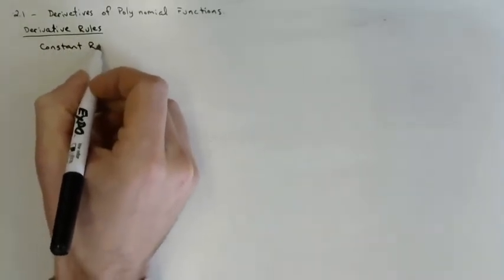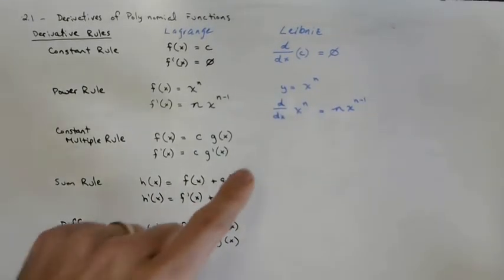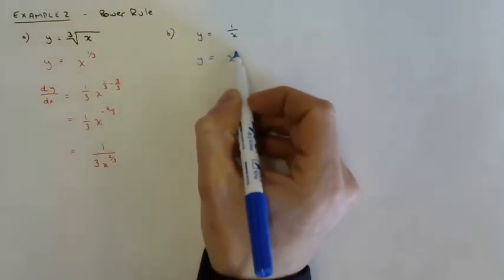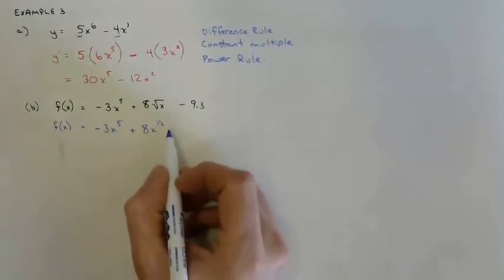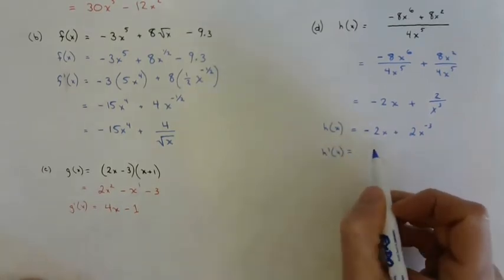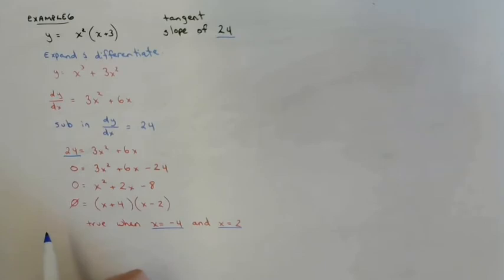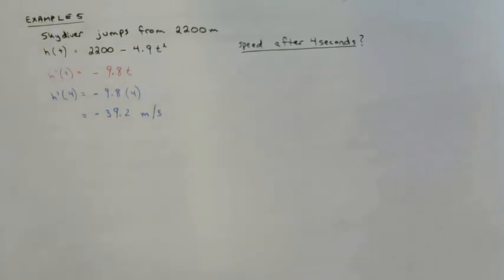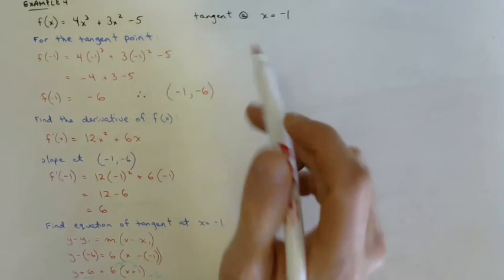2.1 - Derivatives of a Polynomial Function